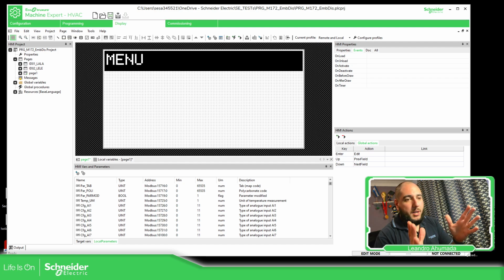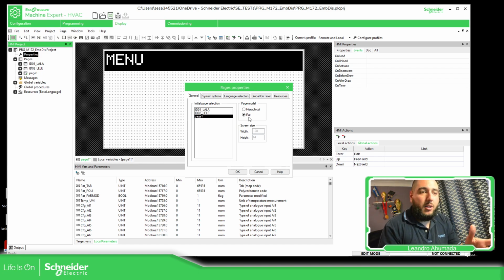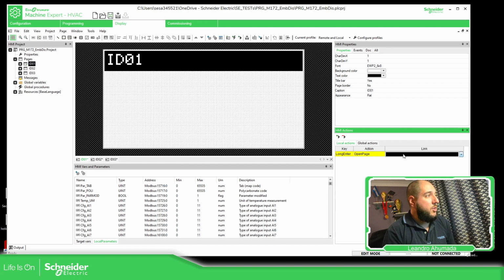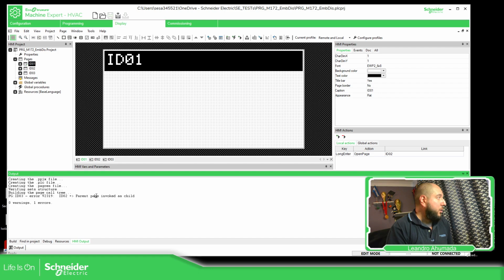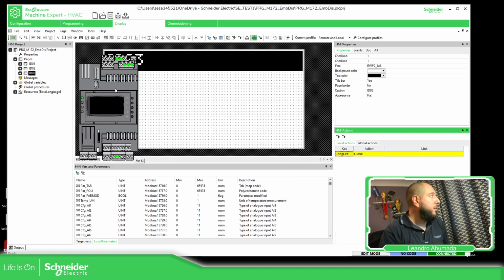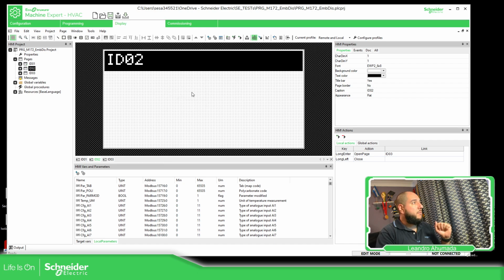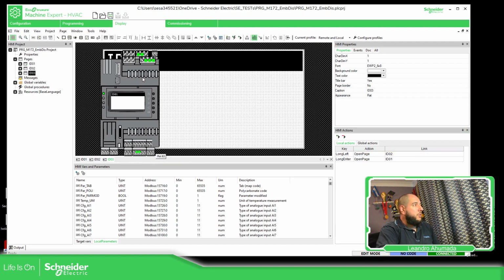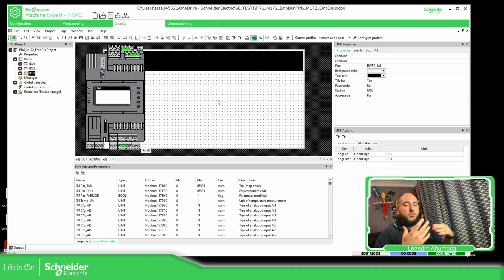Modicon 172 Embedded Display Training - M1.4 Navigation (Page model)